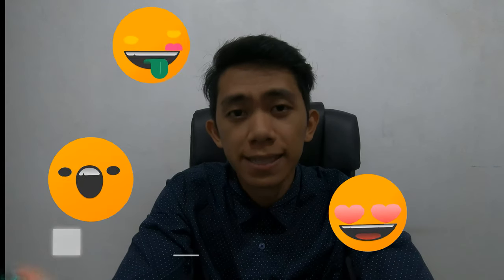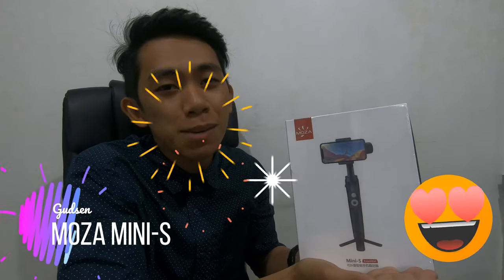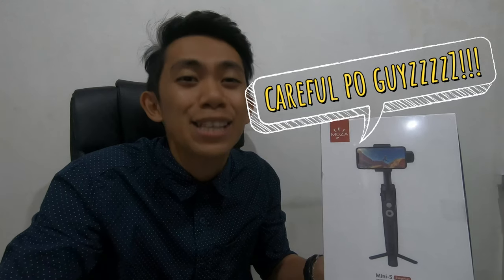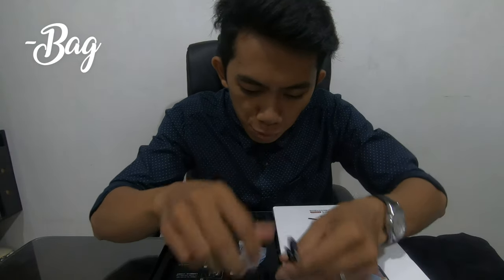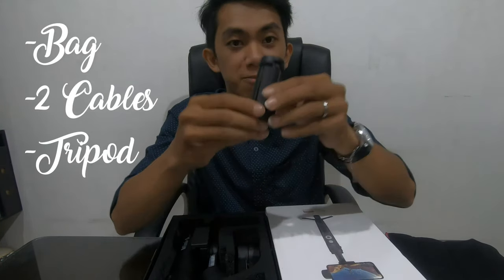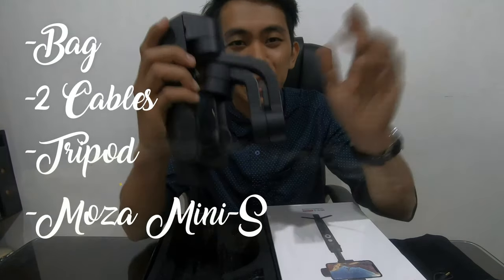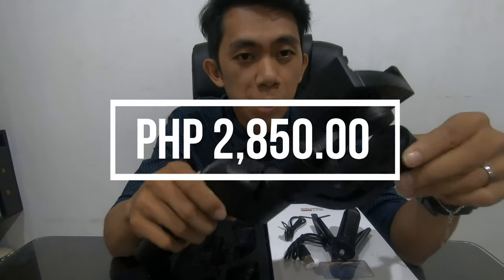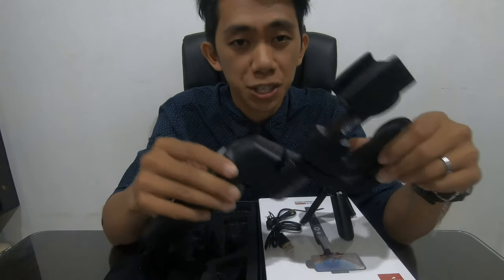UNBOXING THE CHEAPEST GIMBAL 🎁😍😱💯🔥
The Moza Mini-S... 😍

FEATURES:
Lightweight, three-axis gimbal; 270° pan, 200° tilt, and 315° roll
Compact design folds to only 7.7" in length
For smartphones up to 9.2 oz and 2.28 to 3.46" wide
Object Tracking, Hyperlapse, Slow Motion, Inception, Sport Gear, Vertigo, and additional modes
Portrait mode for live streaming
Focus control, one-button zoom, and quick playback control
Black gimbal

SHOOTING MODES:
Time-Lapse
Object Tracking
Vertigo Shot
Inception

SUPPORTED PHONES:
Huawei P10, P10 Plus, Mate 10 Pro, Mate 10
Samsung Galaxy S8, Note 8
Xiaomi Mi MIX 2, Mi